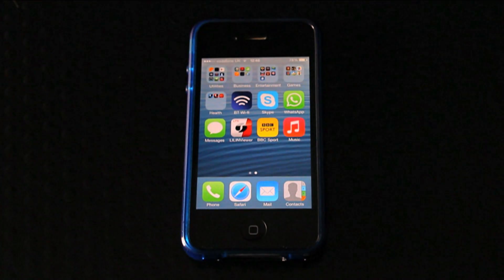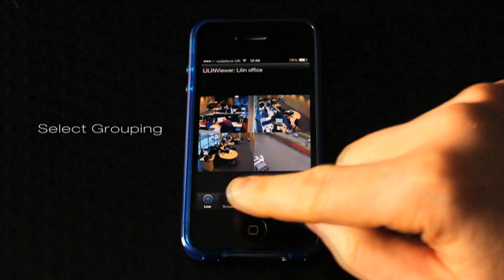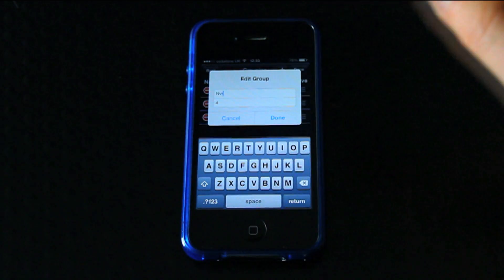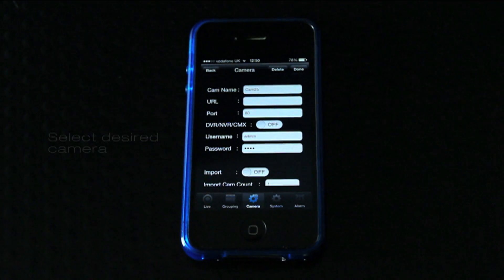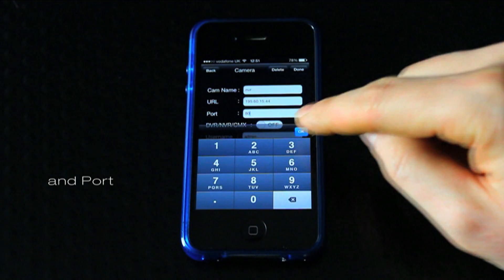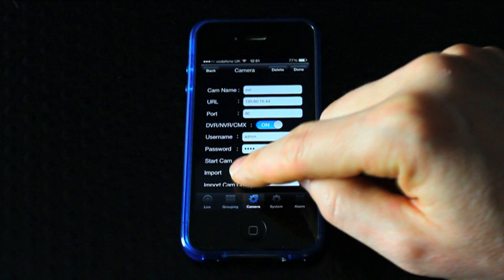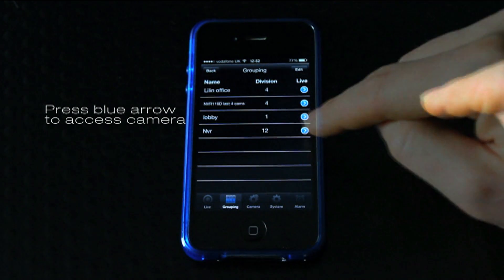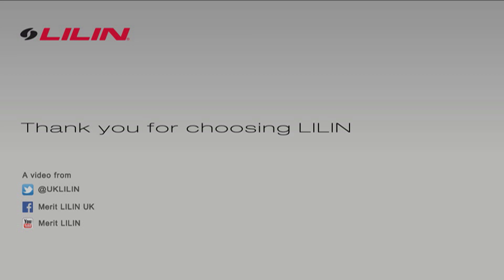ENG | Adding an NVR to LILIN viewer app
A quick and easy to follow tutorial on how to add an NVR to the LILIN Viewer app for iPhone and iPad.